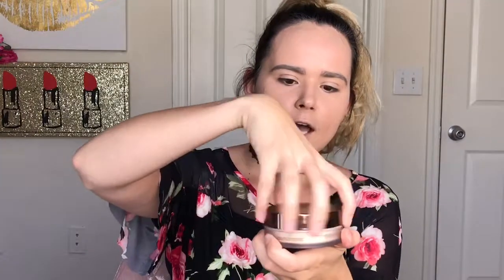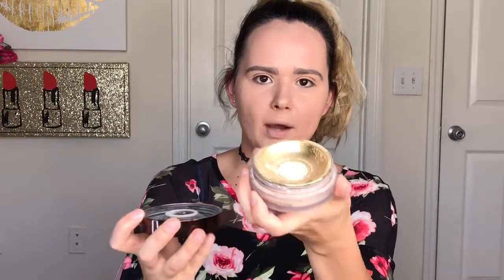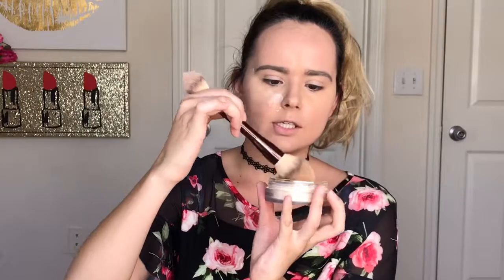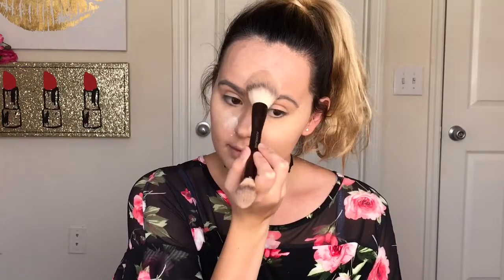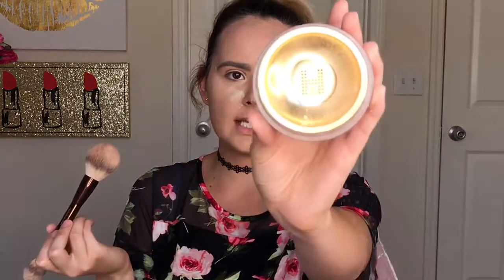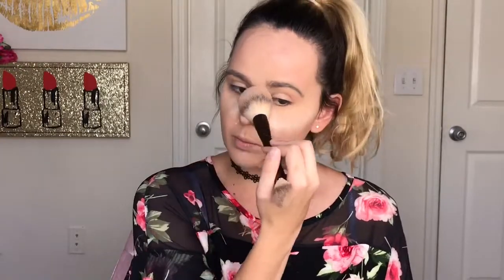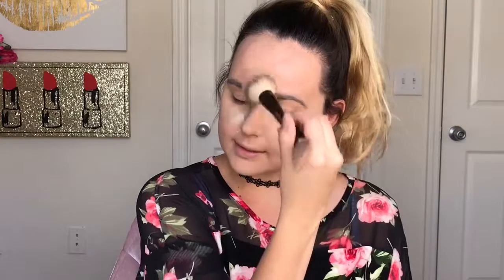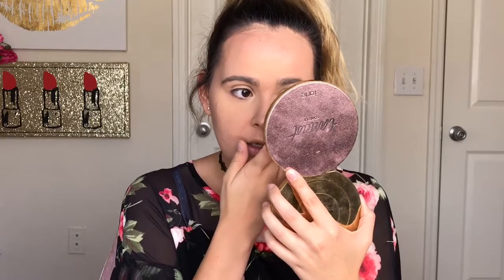Hourglass Veil Setting Powder Review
If you are new here, my name is Kellie Morrissey. It has been entirely too long since I have been on here to film a video. With everything being so hectic and crazy, I have not devoted my time to being on here for all of you and for that, I do apologize! Today, I will be testing out the new Hourglass Veil Setting Powder and putting it to the test against one of my FAVORITE translucent powders. Thank you so much for taking the time out of your busy life’s to watch this video. Much love XOXO